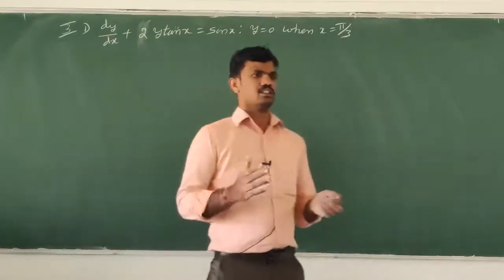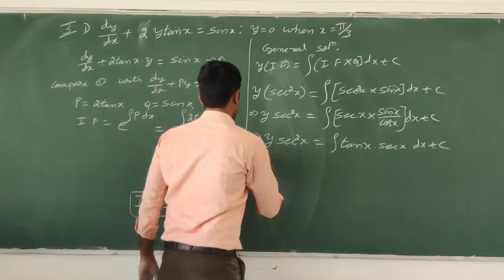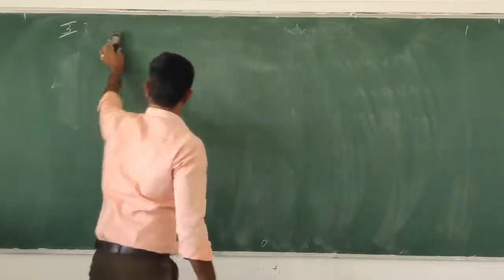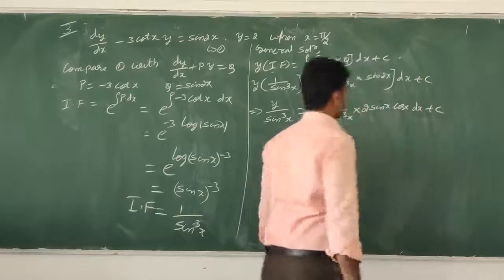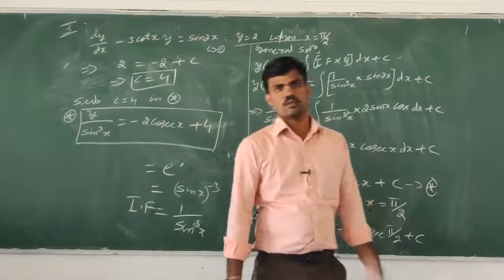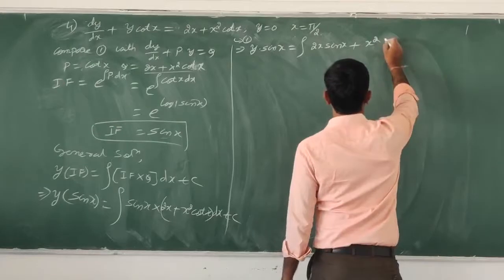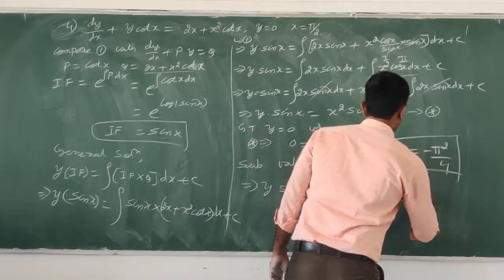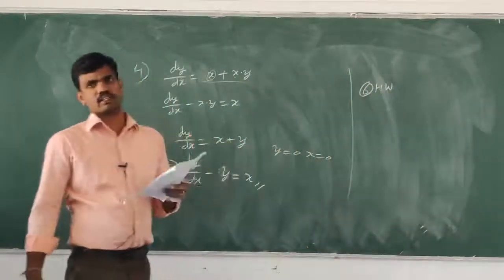Differential equations 07